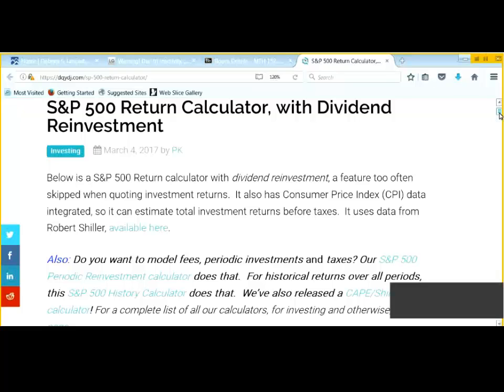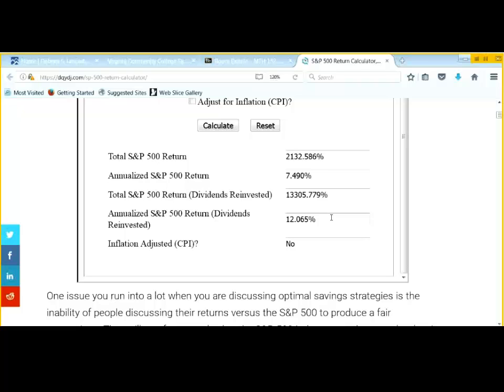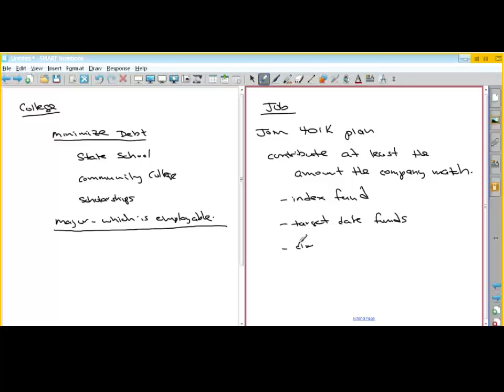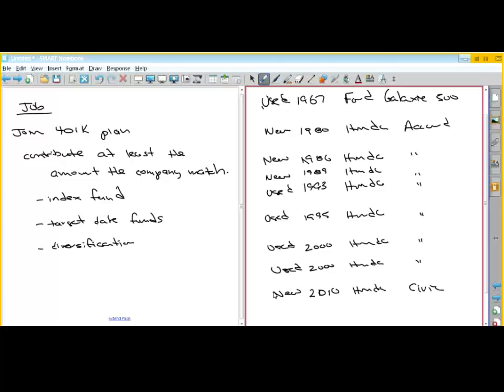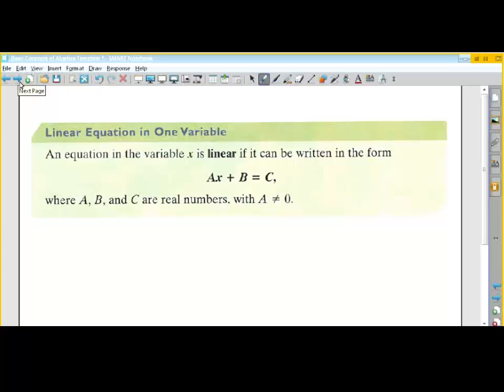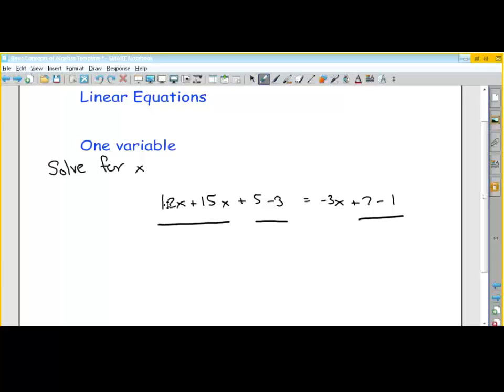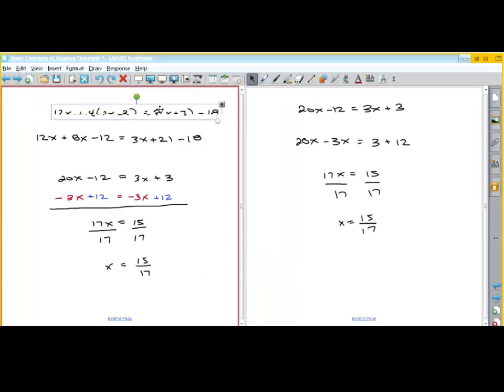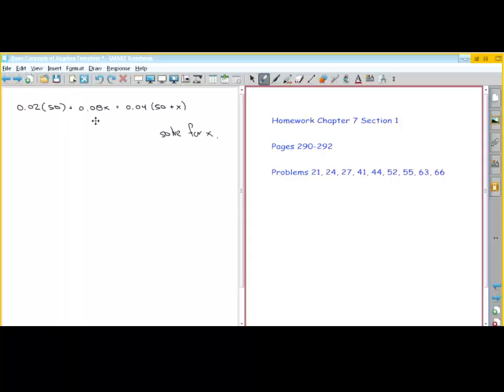MTH 152 Class 23